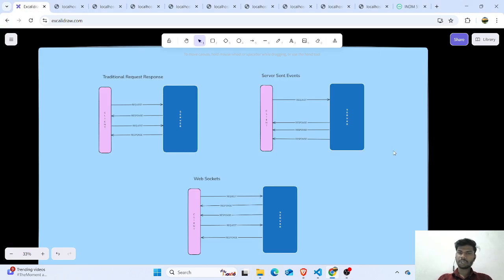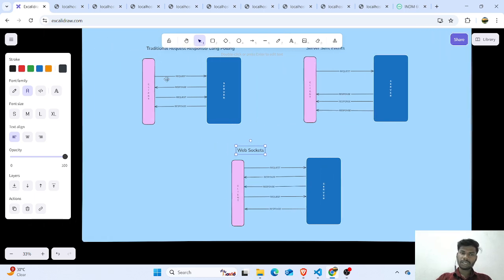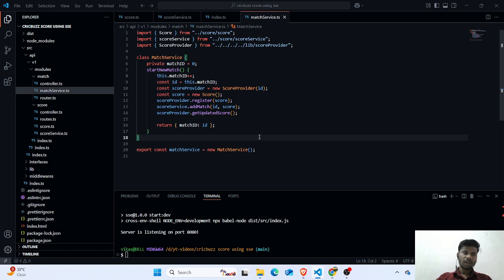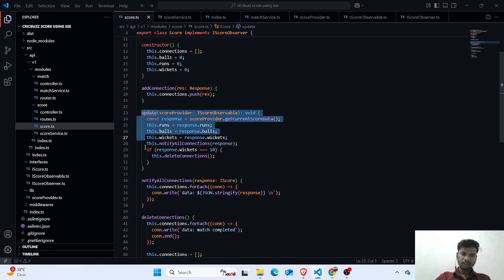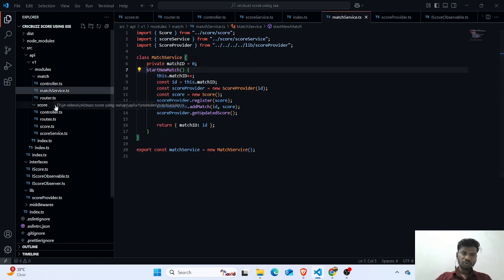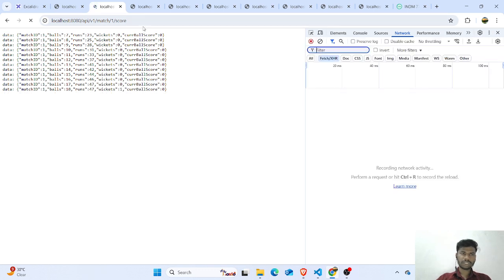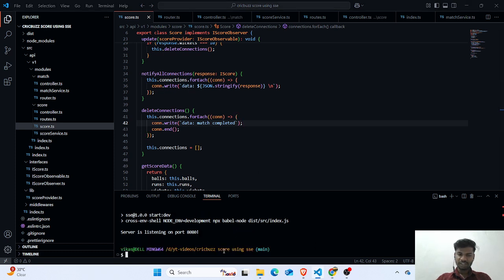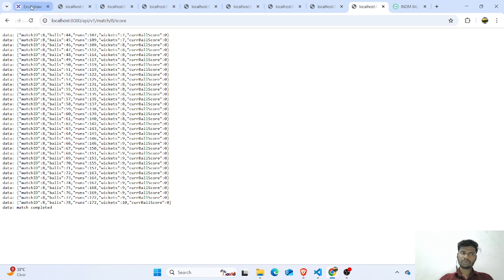Server Sent Events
This video demonstrates how we can stream the live scores using Server Sent Events. Also verified that the chrome browser supports maximum of six concurrent TCP connections.